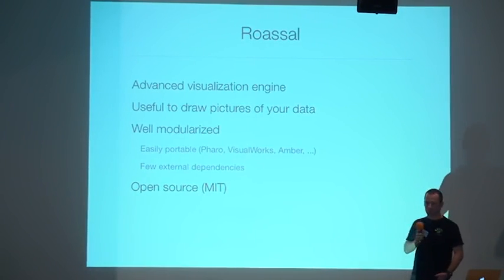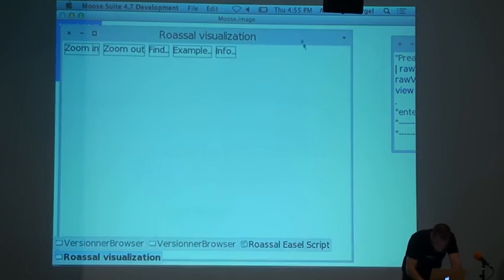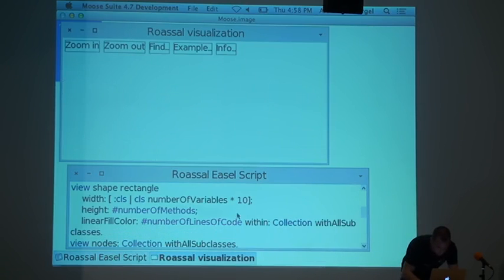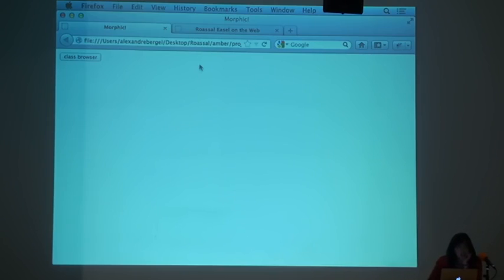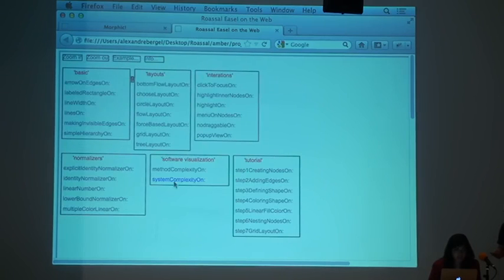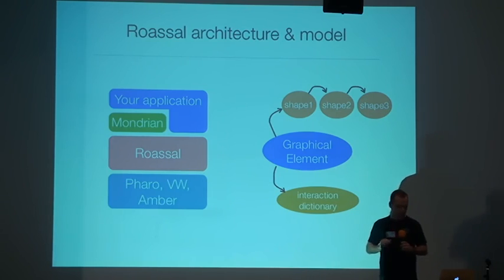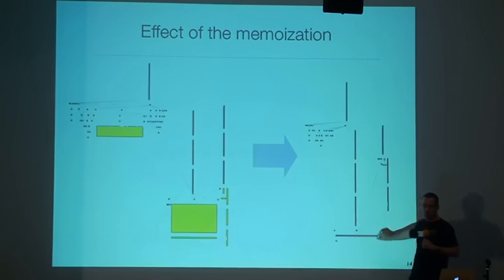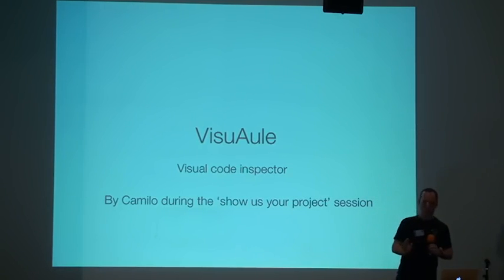17-Alexandre Bergel-Roassal: Turn Your Programming Environment Into A Beauty Center For Objects